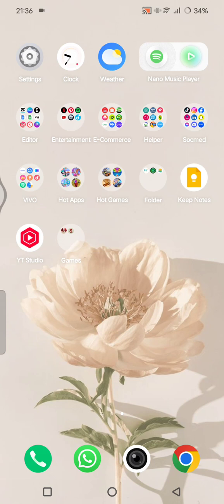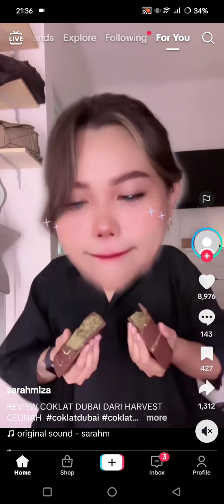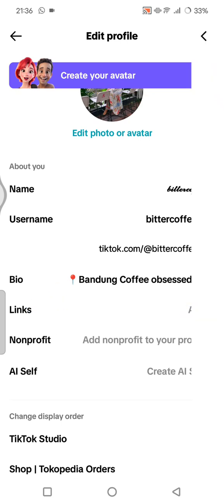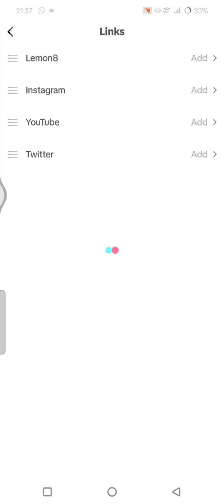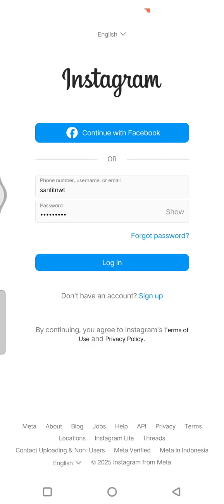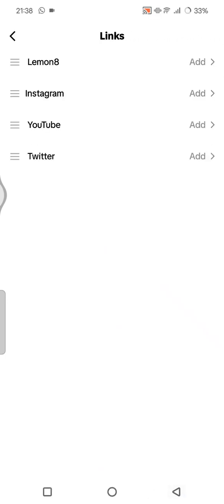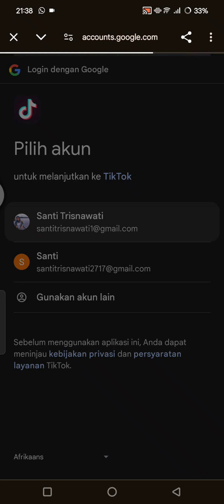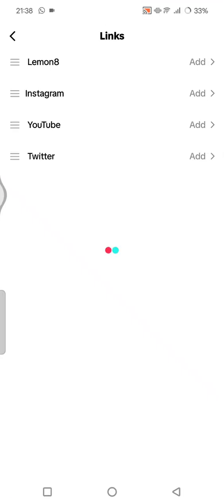❤️ MINUTE: How to Add a Link to Your TikTok Bio | Step-by-Step Guide | Full How To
Want to drive traffic to your website, shop, or social profiles from TikTok? In this quick tutorial, I’ll show you exactly how to add a clickable link to your TikTok bio